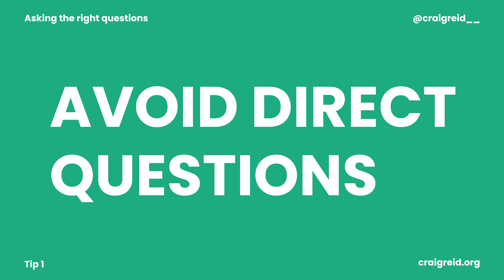Asking The Right Questions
This is a Designer's guide to asking clients the right questions to get to the root of their pain points and the issues that they face.